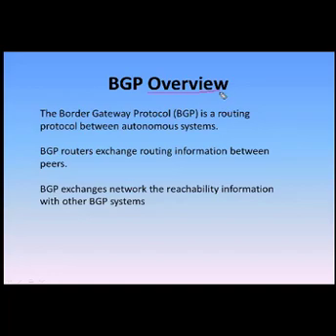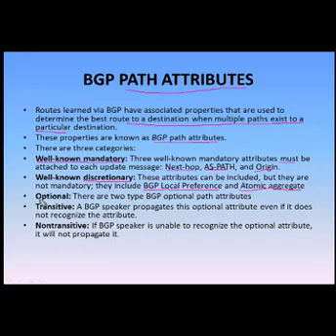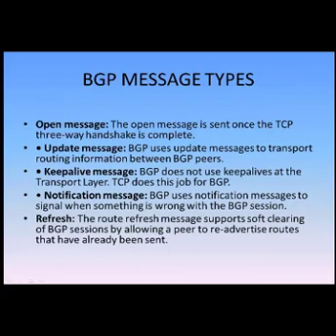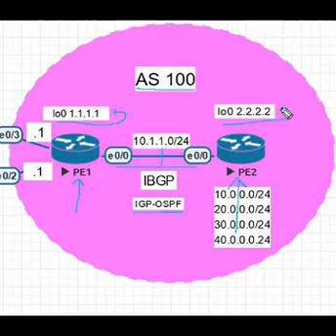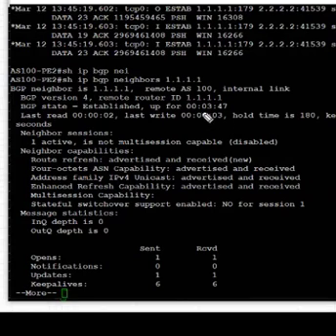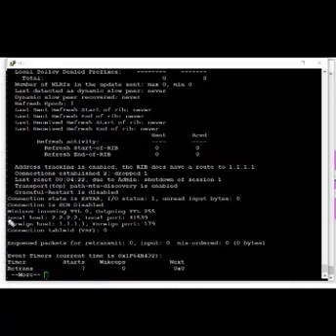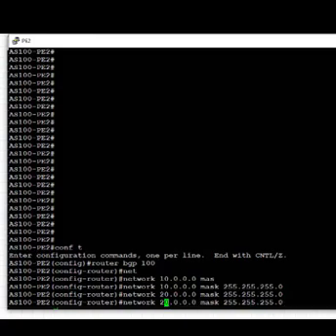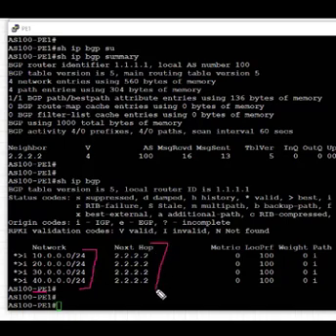BGP Explained | IBGP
How BGP Works | IBGP Explained | Step by Step